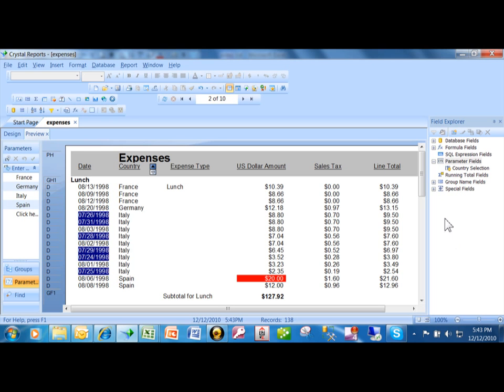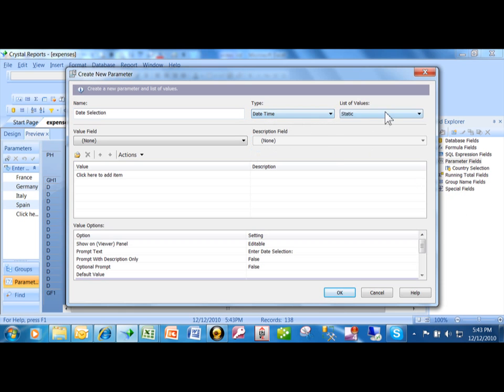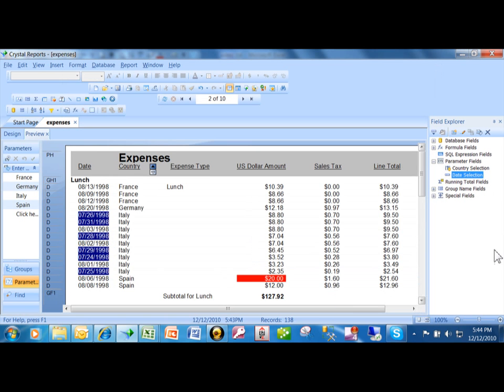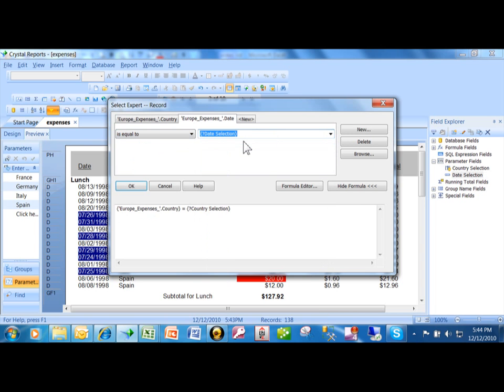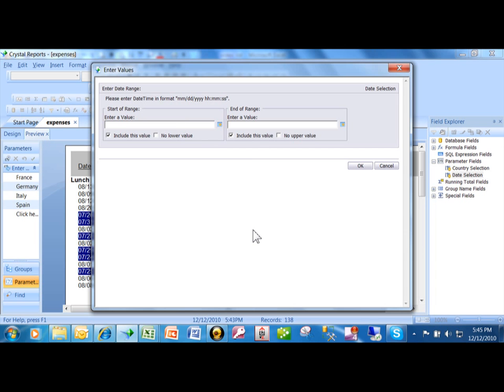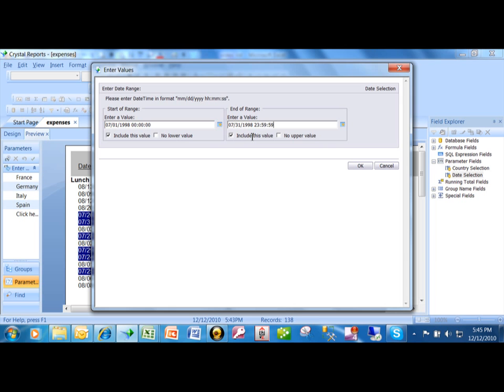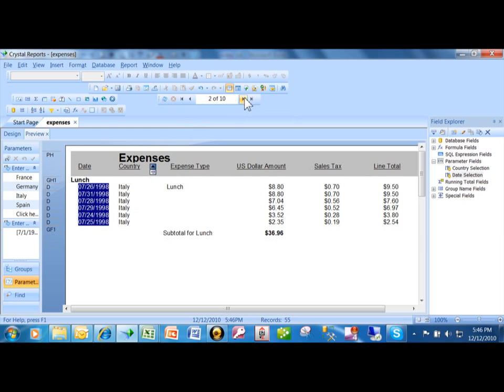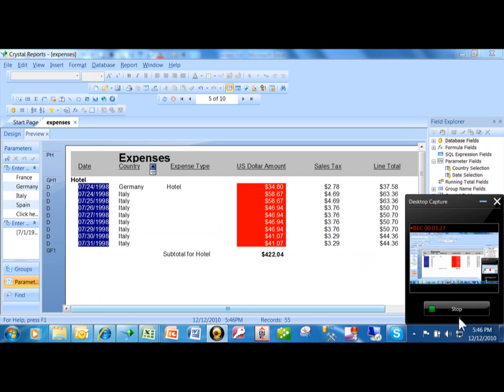crystal reports - prompting for a date range with a parameter field